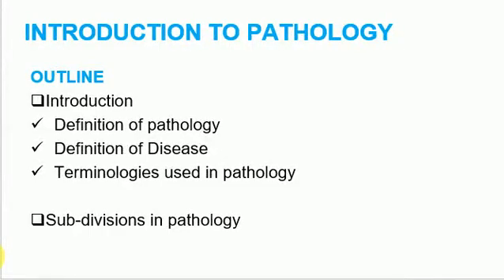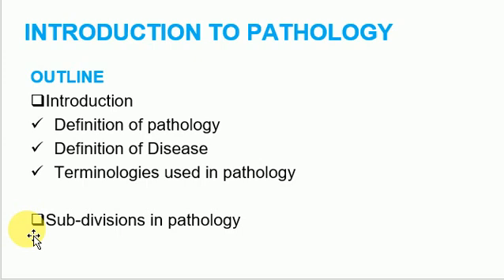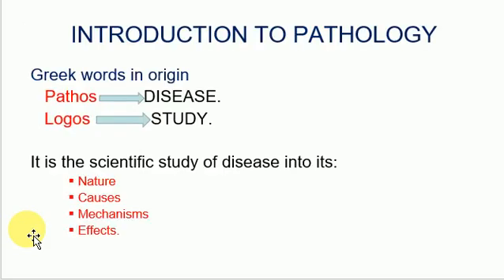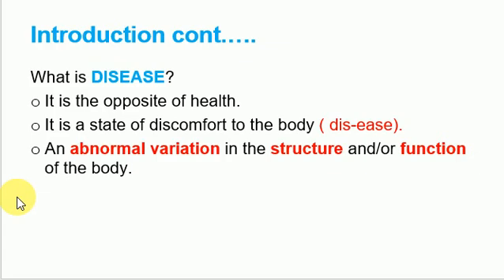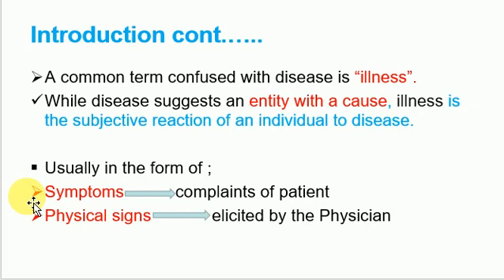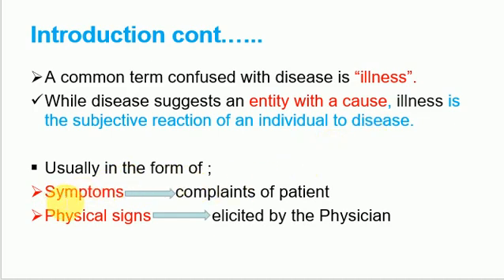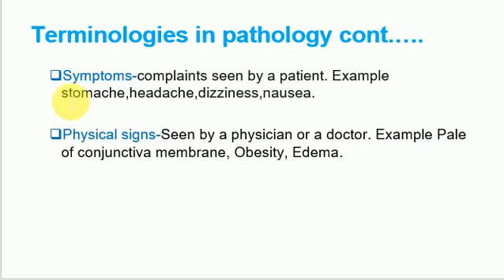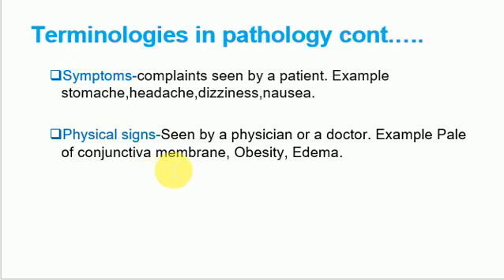INTRODUCTION TO PATHOLOGY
This is an introductory part of Pathology